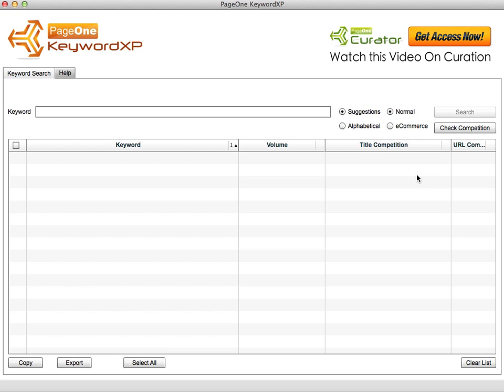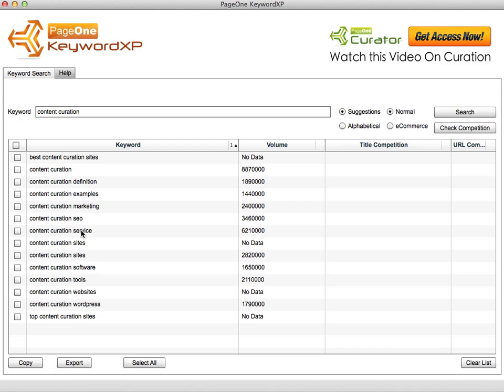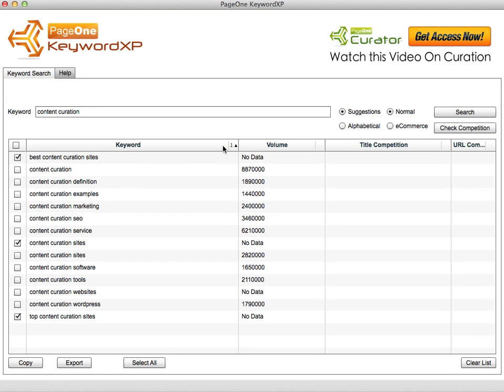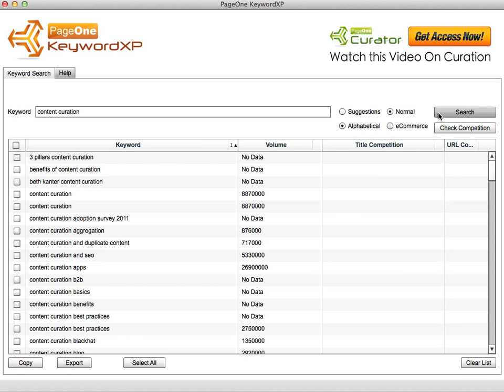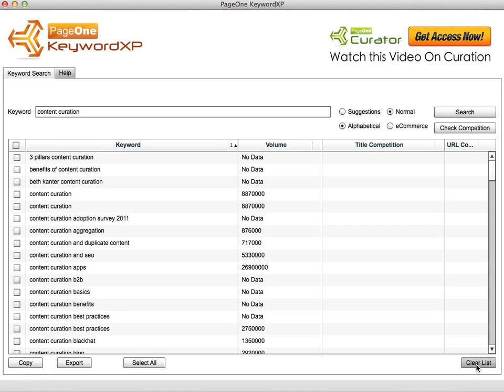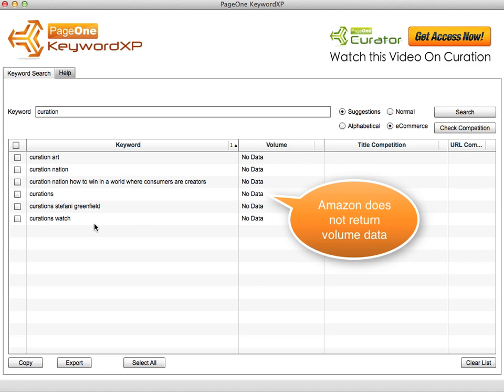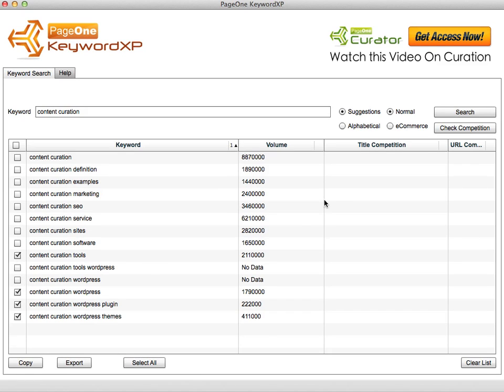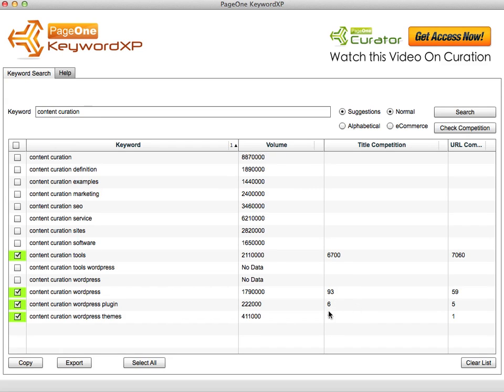KeywordXP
KeywordXP - Queries Google Suggests and Amazon for long tail keywords and checks the competition for competing pages.